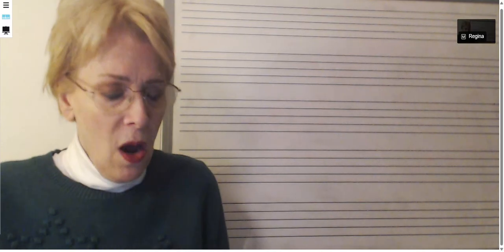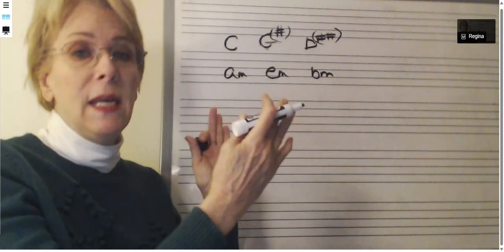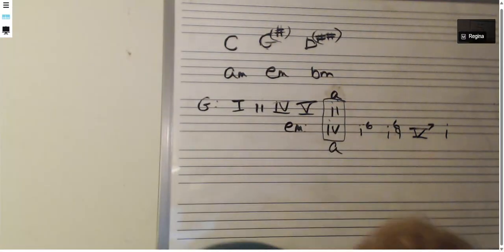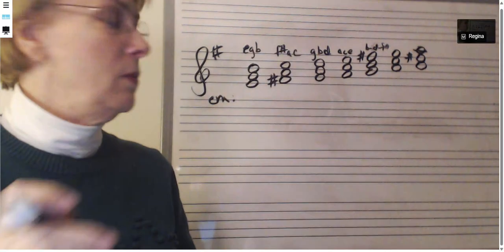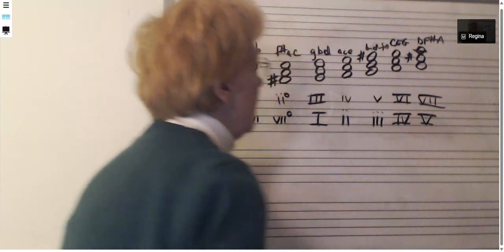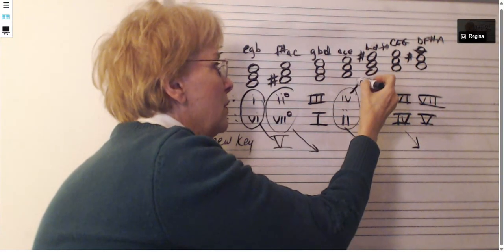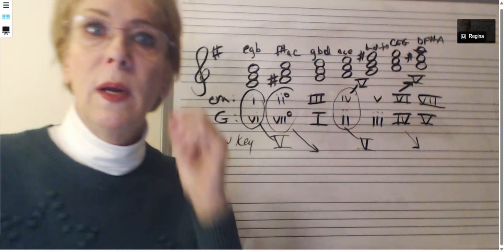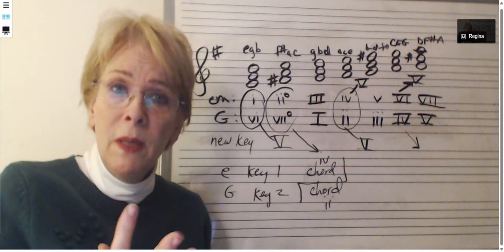HW4 2 MUTTheoryPrep 2026 02 04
Introductory video for homework assignment 4.2 in Module 4 (MUT 202)